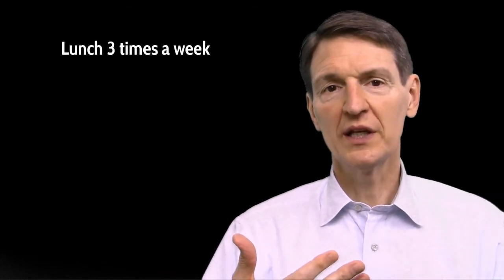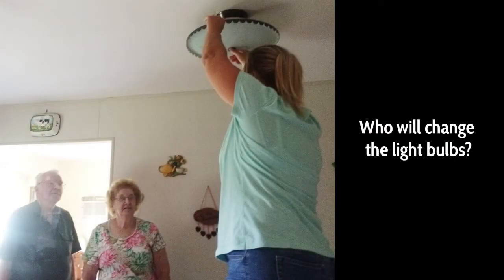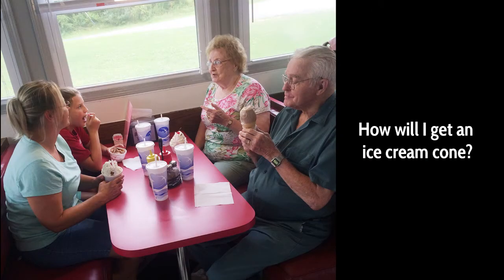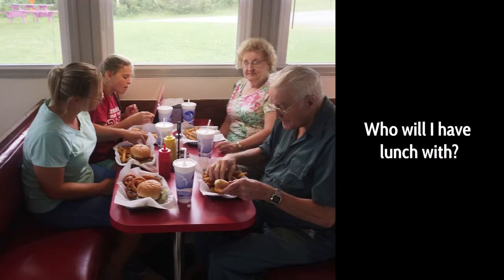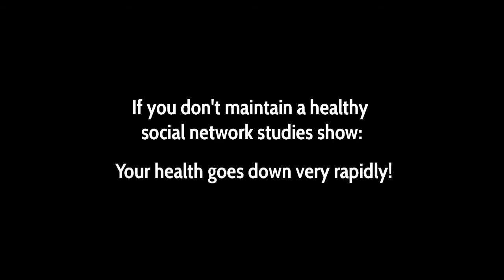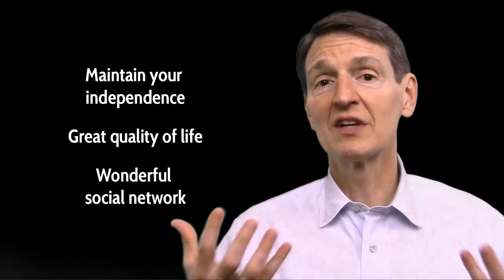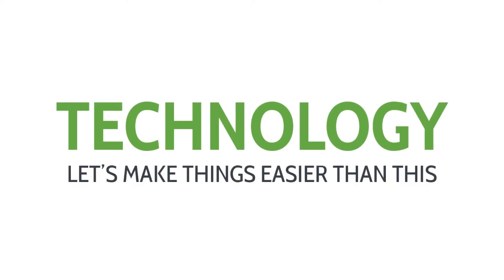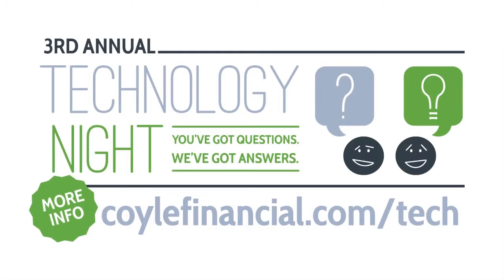Who Will Change Your Lightbulbs?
Mobility, independence and a wide social network are keys to maintaining health and quality of life in your retirement years.Enjoying life’s simple pleasures becomes increasingly important as we age.Good planning, smart decision making and having enough money go a long way toward thriving in your golden years.To learn more about this blog post follow this